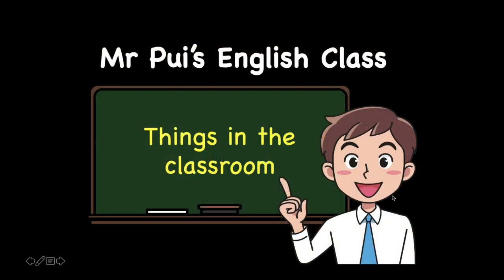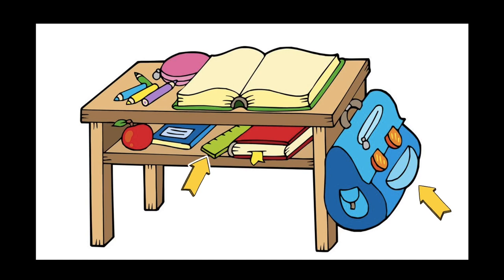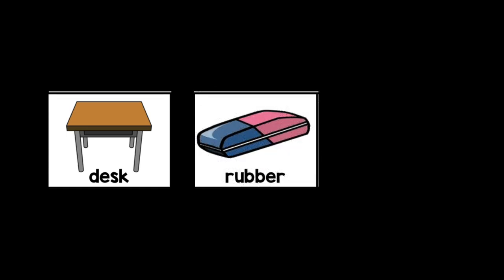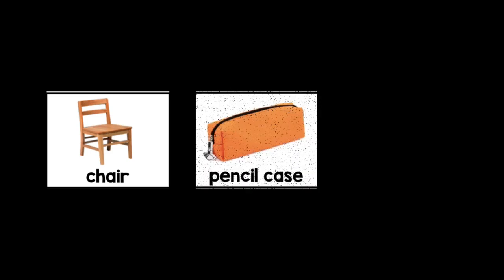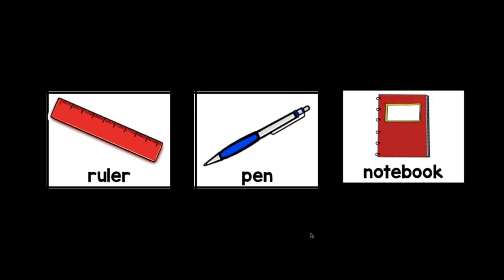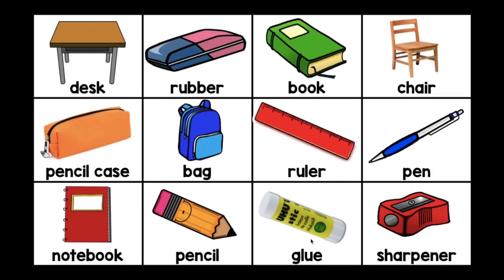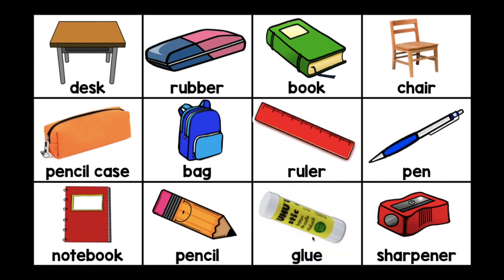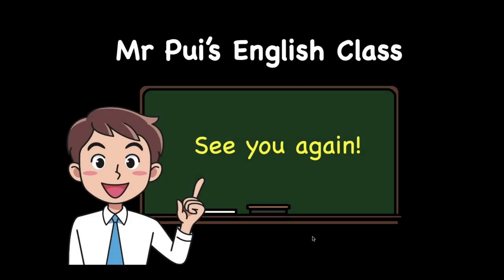Super Minds Unit 1 At School Ep. 1: Things in the Classroom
Sometimes, it's hard to find the perfect video for teaching. I decided to screen record my own voice and teach using PowerPoint. Feel free to use this video in your teaching too!

Year: CEFR Year 1
Topic: Things in the Classroom